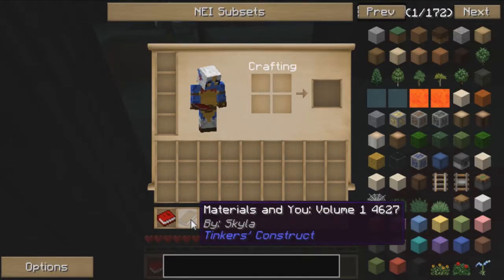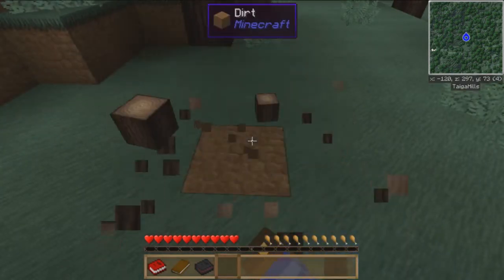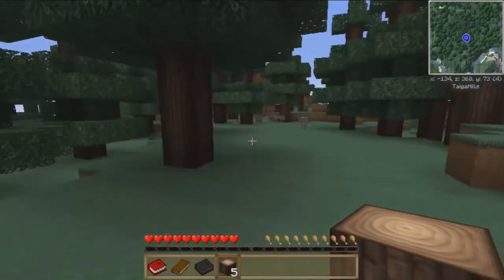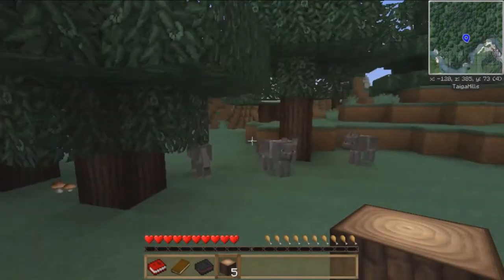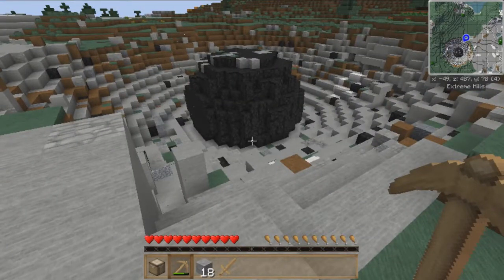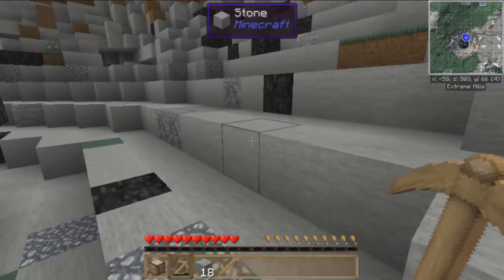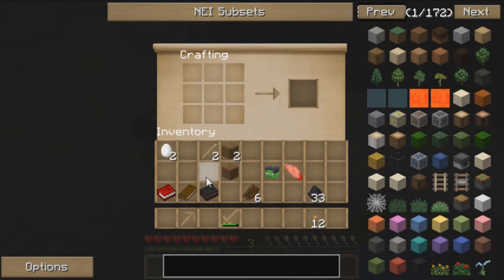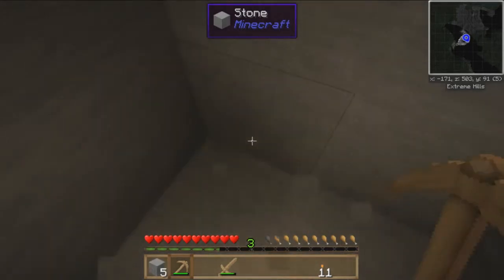Semi-Mad Science, Ep. 1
In which I find a hole to live in.

Semi-Mad Science is a personal modpack for me to experiment with tech mods. Also for raising the dead.